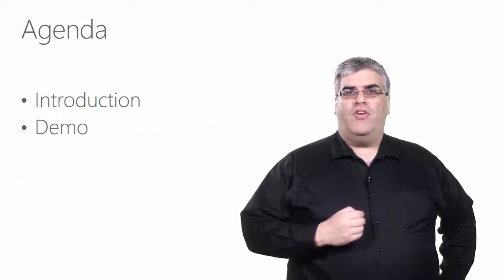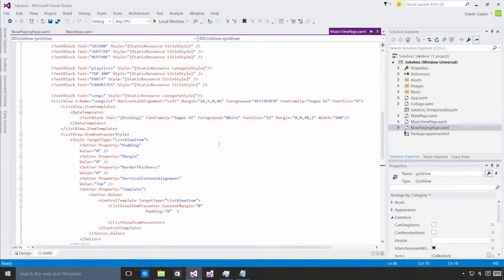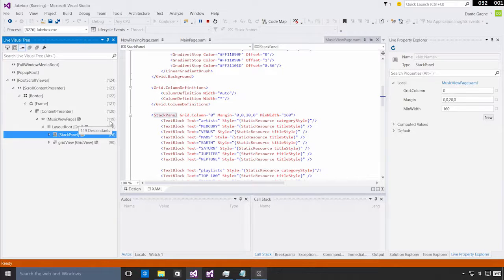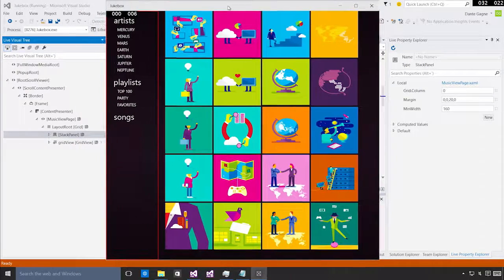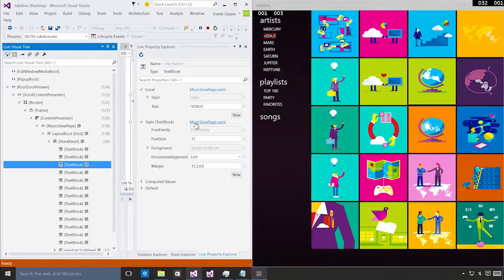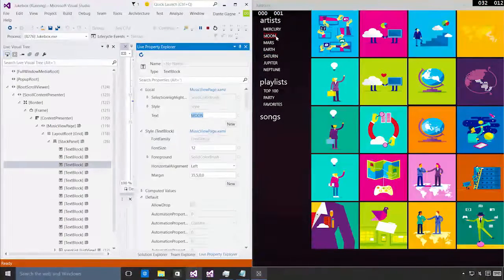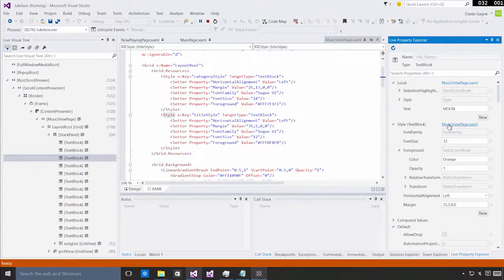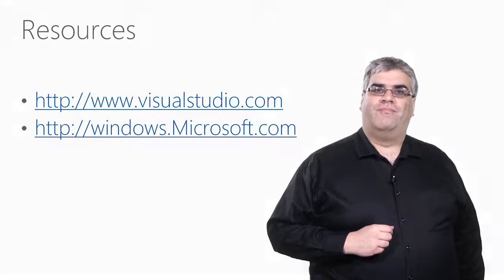UI Debugging tools for XAML | XAML Developer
The UI Debugging tools for XAML represent the first new tools designed to diagnose Design and Layout issues in XAML apps. The Live Visual Tree and Live Property Explorer work together to inspect the visual tree of a running Universal Windows app or WPF application and allow for runtime editing of properties. This video gives an introduction into how to enable the tools, work with them and understand their value.